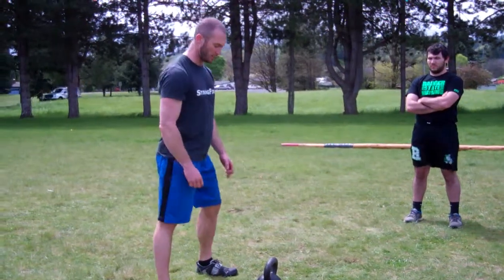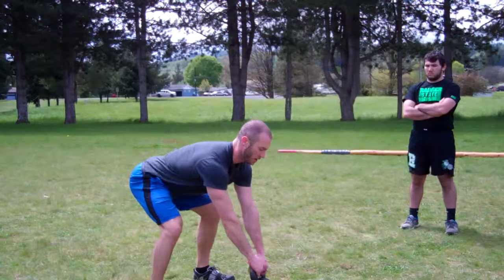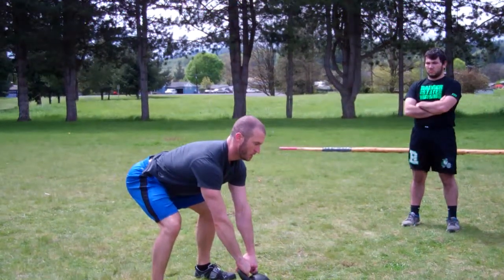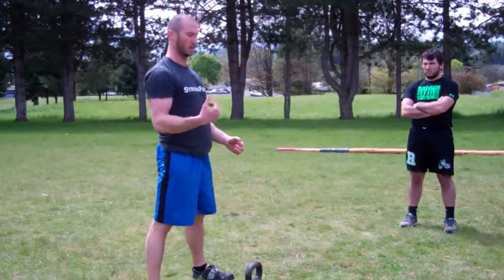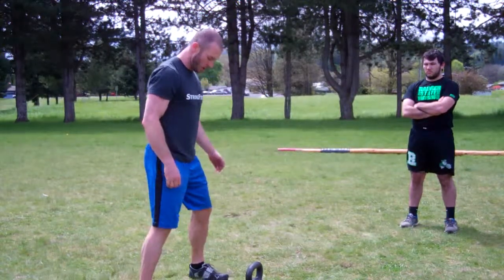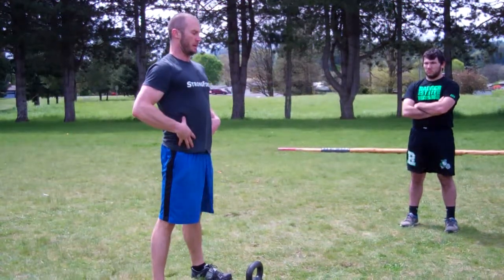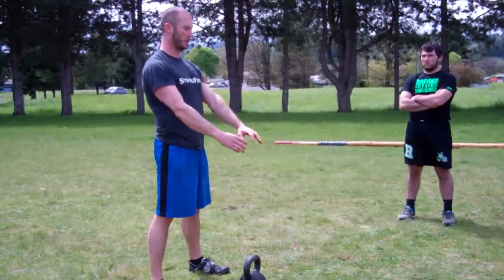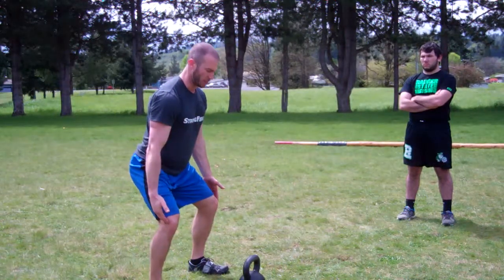Kettlebell Swing Coaching Cues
Not the best description or form, but it still gives you some basics to build on.